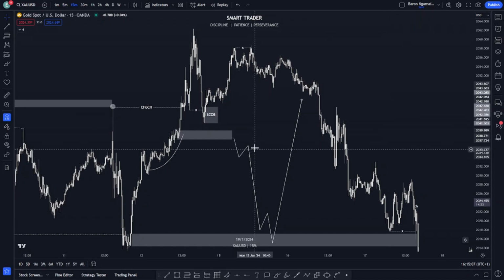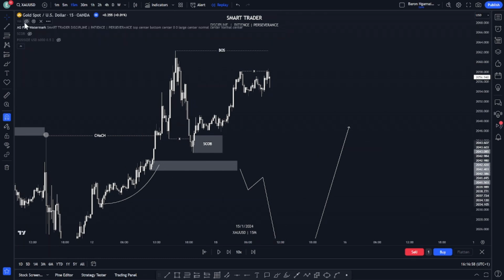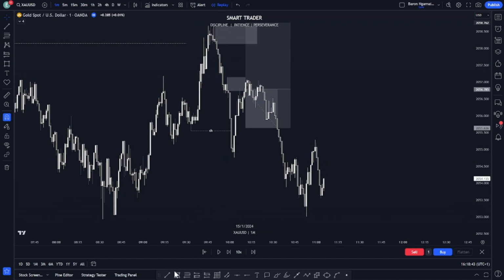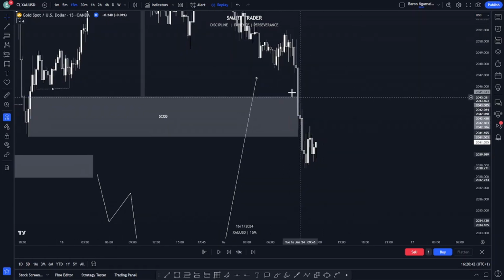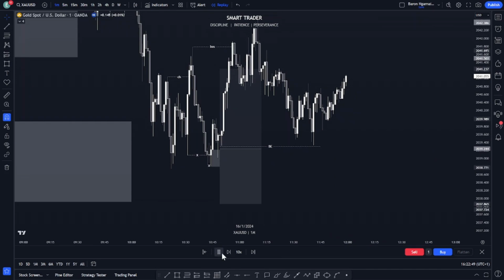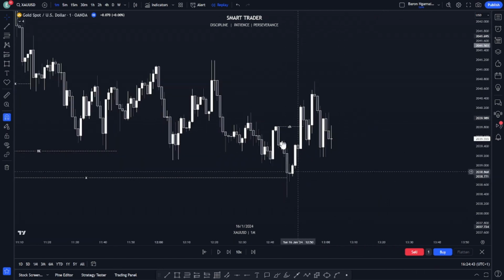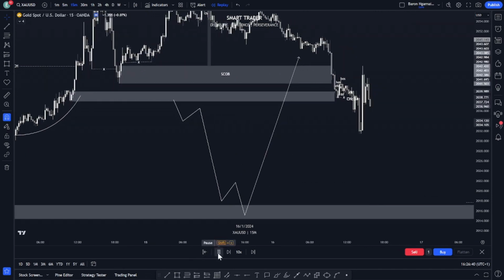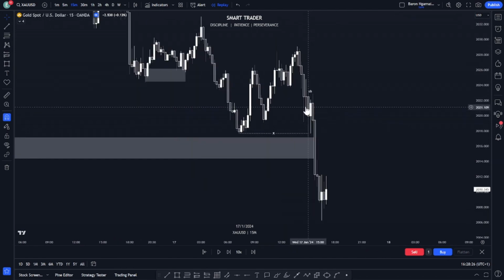Gold Review_Session_Liquidity | SMART TRADER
In this video, you will learn :
- How to trade counter trade base on session liquidity
- How to make structure mapping
- Lower Time frame Entry Confirmation